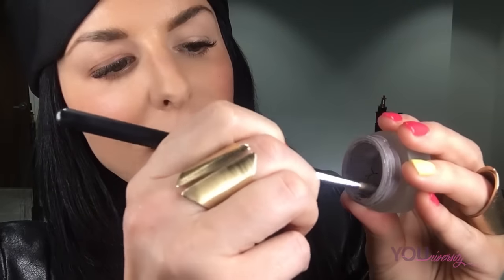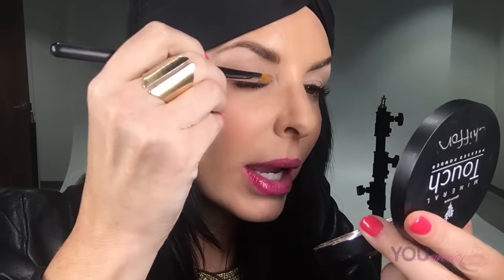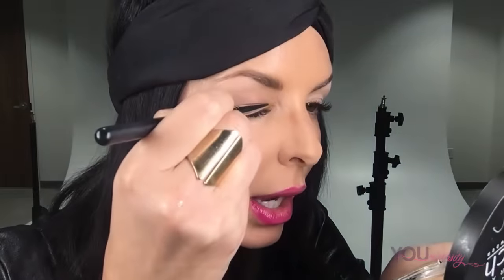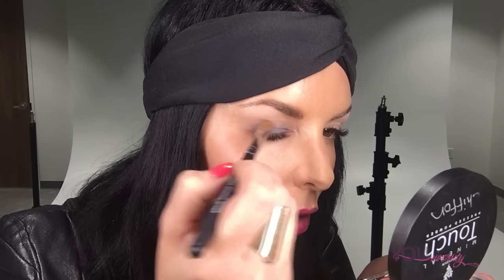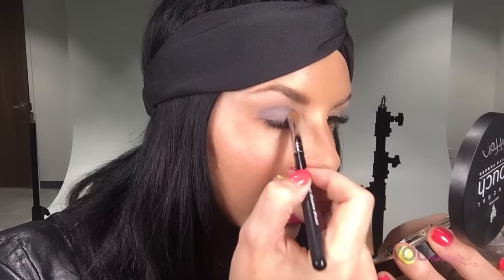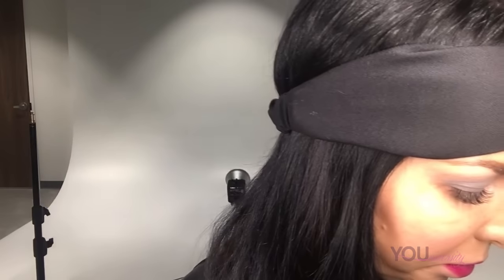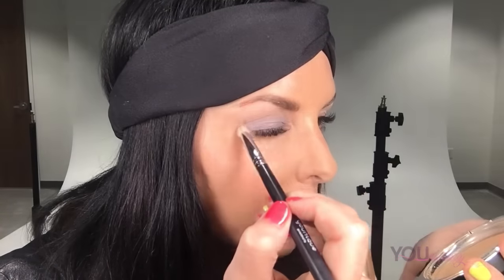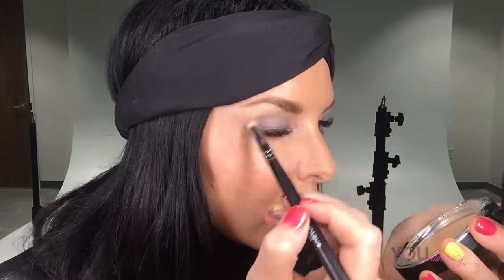Quick Look at Matte Splurge Cream Shadow in HAPPY!